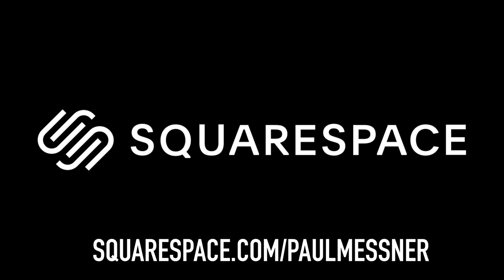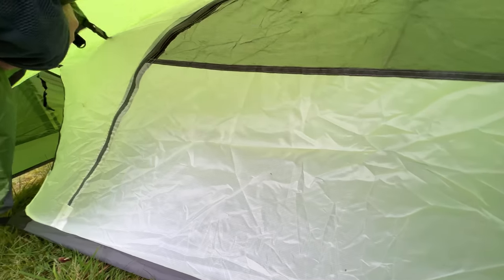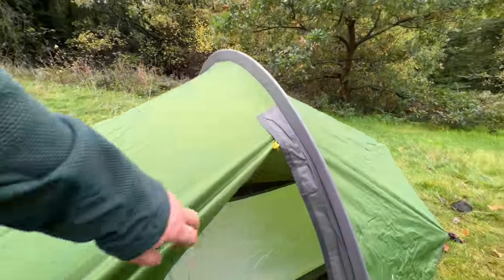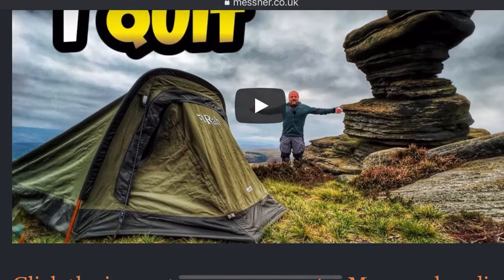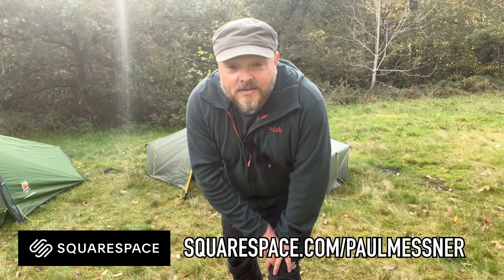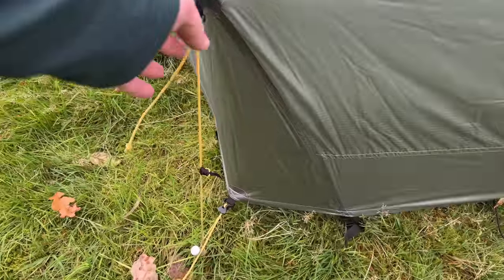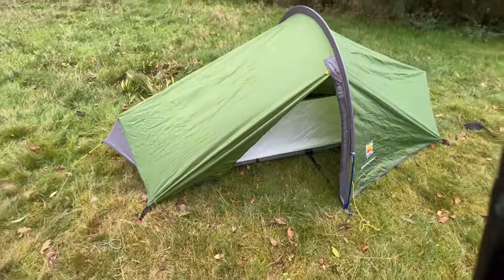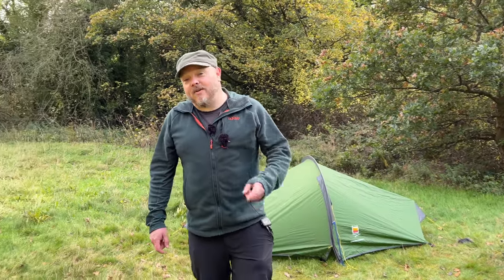Do you NEED a 4 season TENT for winter CAMPING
See Exclusive AD free content and early access to some videos, whilst helping to keep the channel going over

Tent no longer in manufacture. Here’s the newer model (amazon link)
Trangia Stove (amazon link)
SOTO Windmaster Stove (amazon link)
Mini Pot Grips (amazon link)
Salomon Boots (amazon link)
Foil mat (amazon link)
or Amazon
(amazon link)

Before you go wild camping, please check the laws in your area as you may be trespassing if you camp or pitch your tent without permission to do so.

This video filmed with:
(amazon link)
(amazon link)
(amazon link)

Edited with Lumafusion app on this ipad